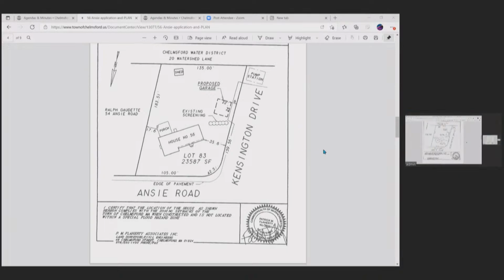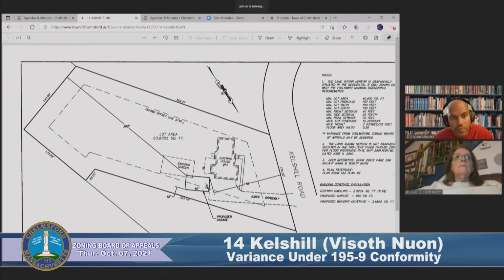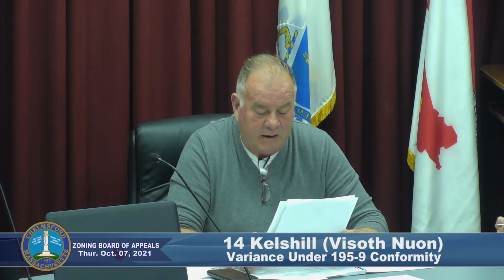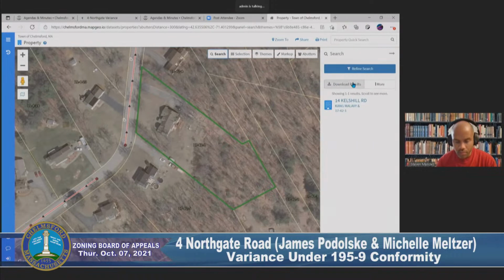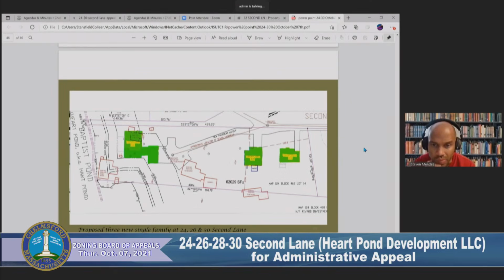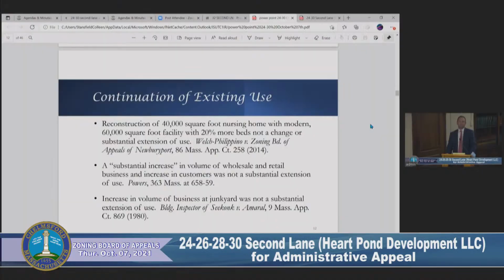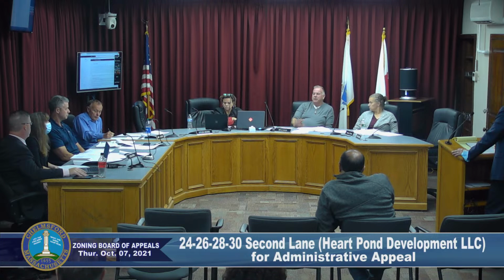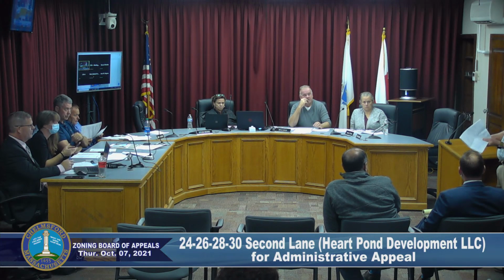Zoning Board of Appeals: October 7, 2021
A regular meeting of the Chelmsford, Massachusetts Zoning Board of Appeals held on October 7, 2021